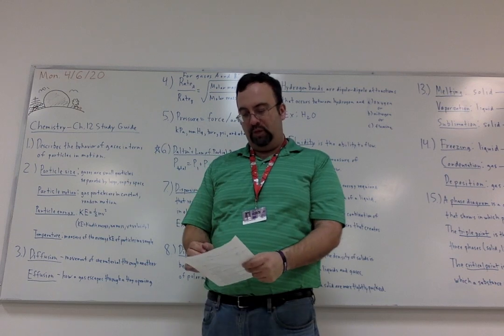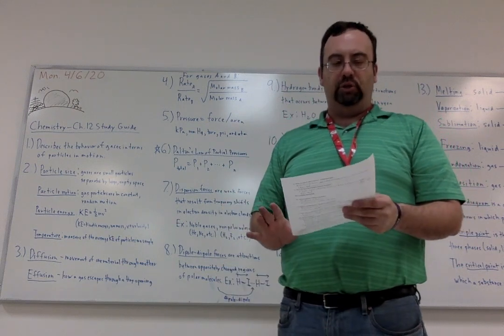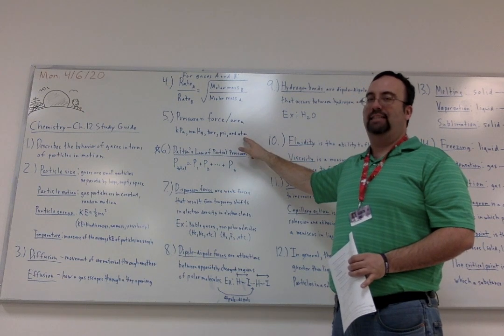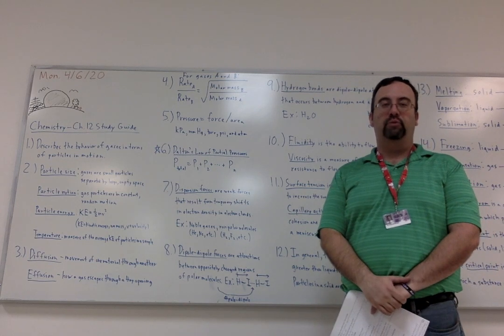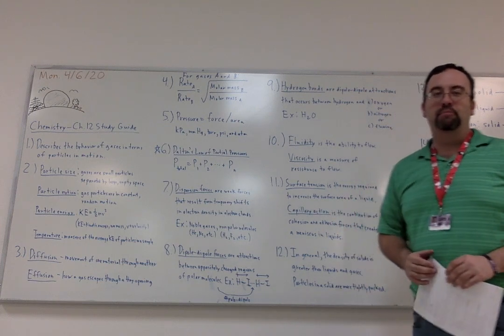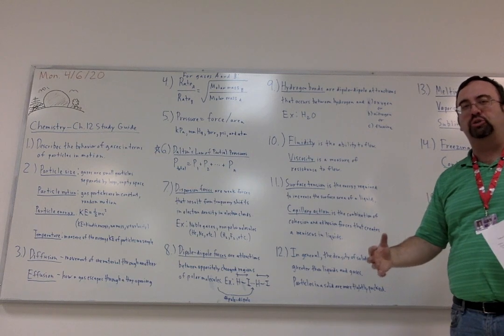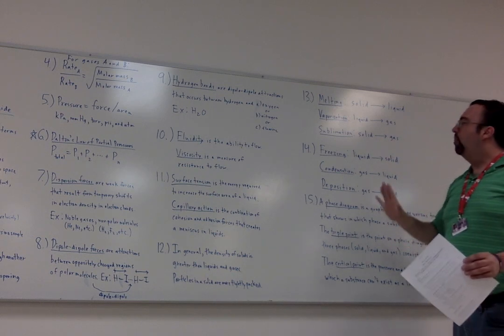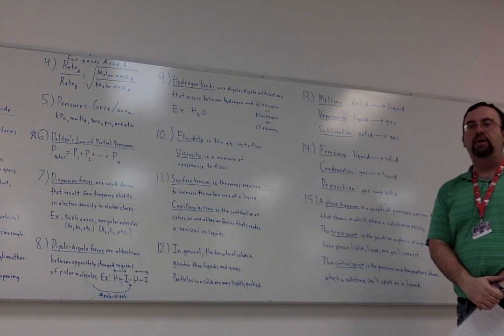Chem Ch 12 Review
Review over the states of matter